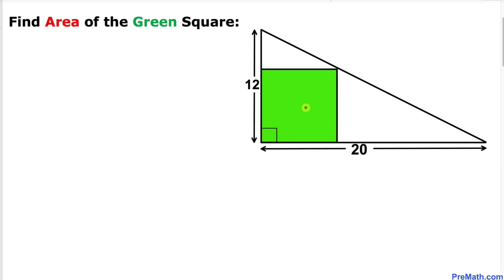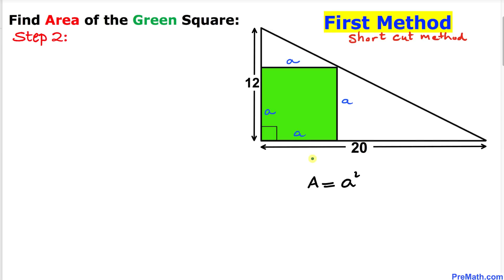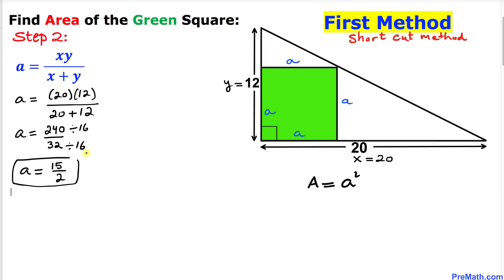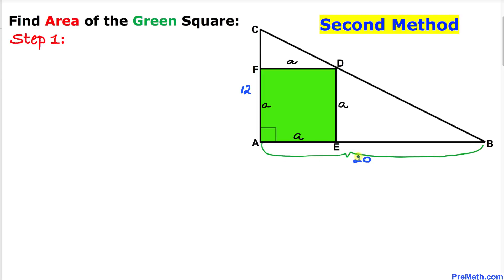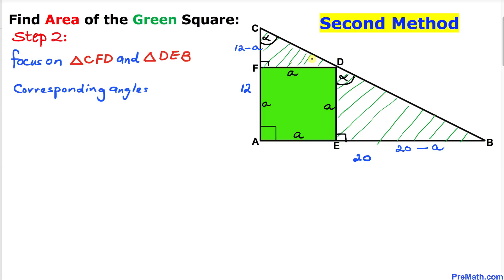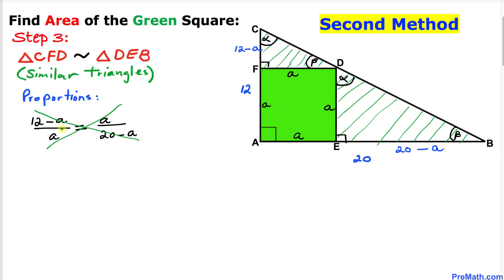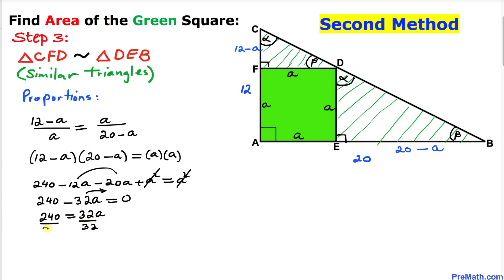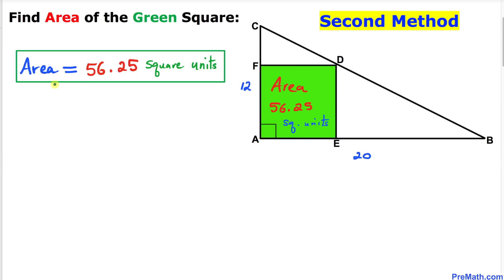Find the Area of the Green Square in 10 Seconds! | Two Easy Methods. Learn Shortcut!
Learn how to find the area of the green square using 2 simple methods. Quick and easy explanation by PreMath.com